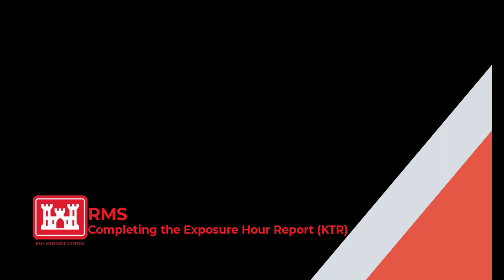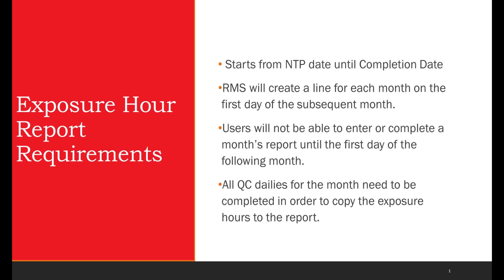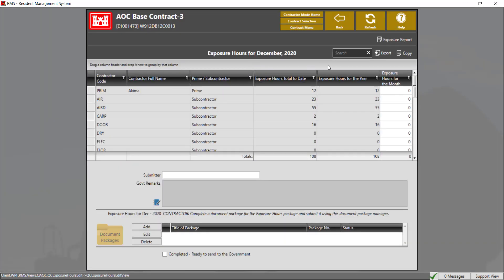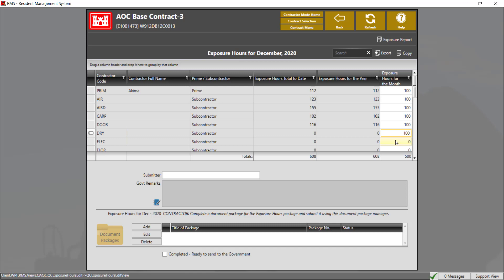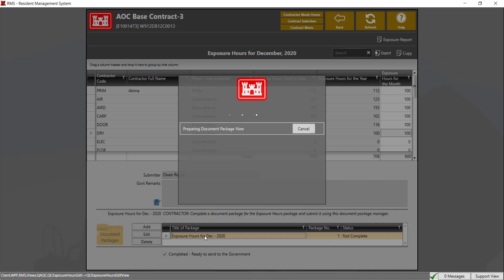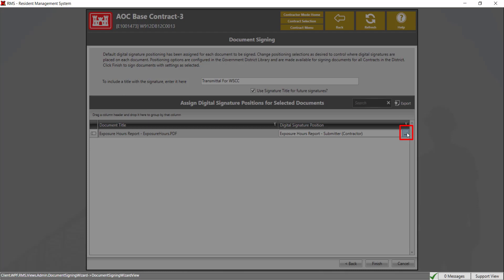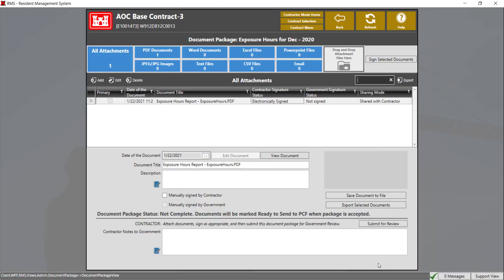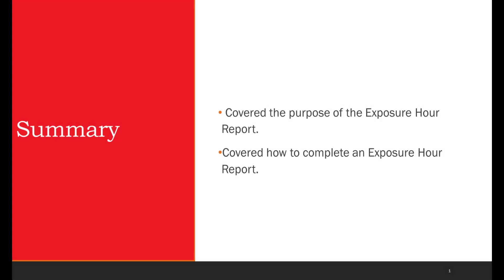Completing the Exposure Hour Report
Table of Contents:

0:00 - Introduction
0:16 - Exposure Hours Overview
0:51 - Completing Exposure Hours Report Demonstration
3:28 - Summary